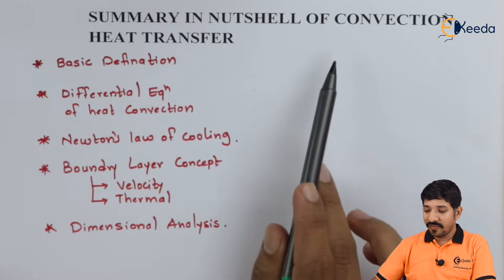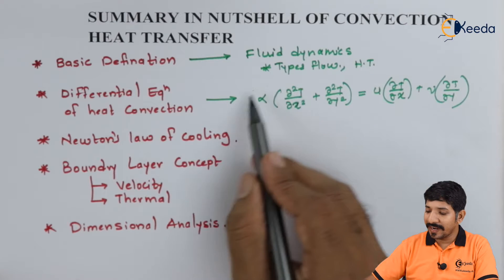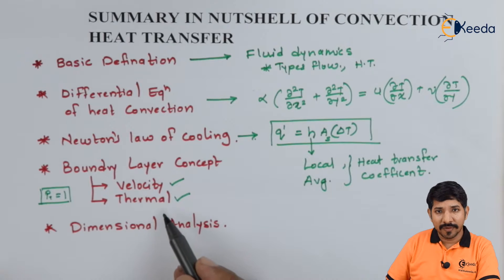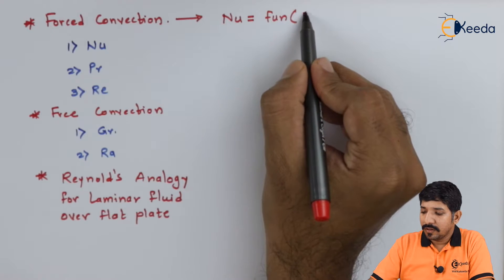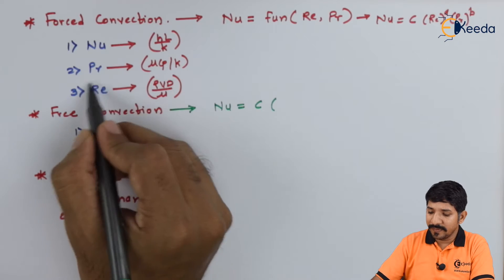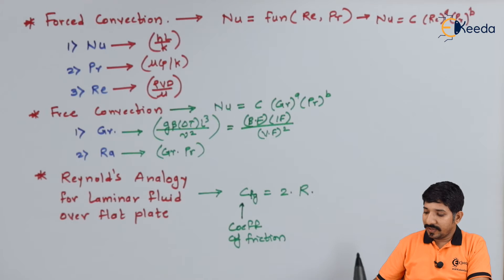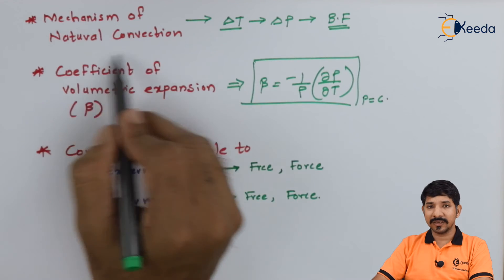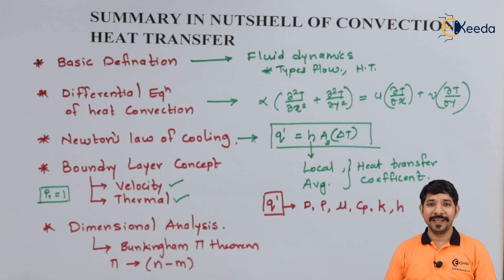Summary In Nutshell Of Convection Heat Transfer - Convection Heat Transfer - Heat Transfer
Video Name -  Summary In Nutshell Of Convection Heat Transfer

Happy Learning!